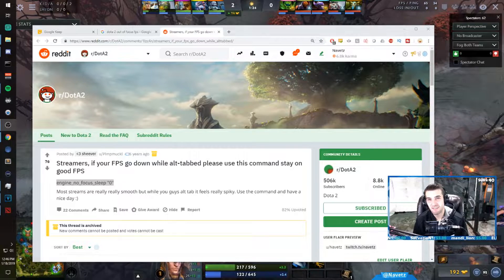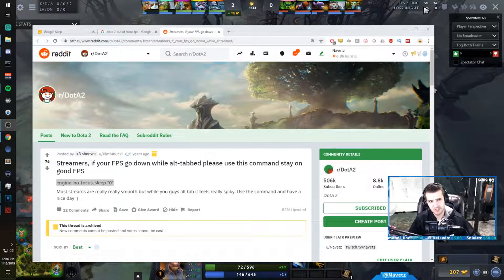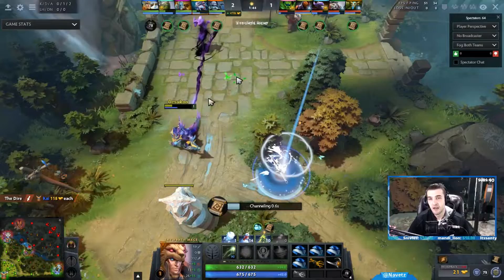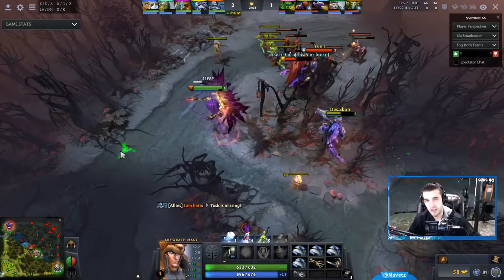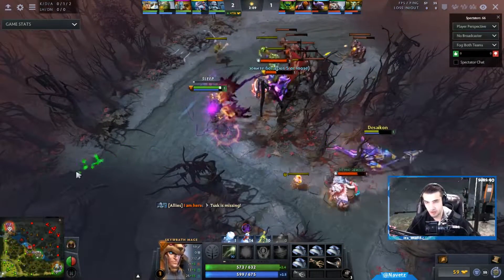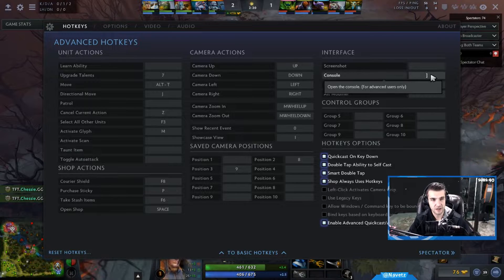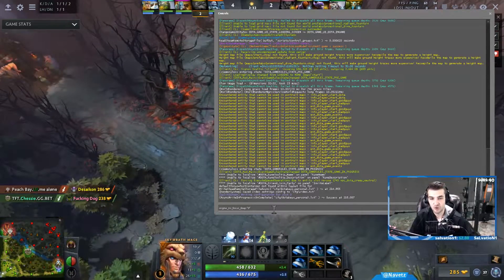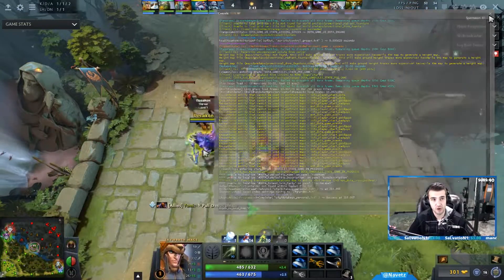How To Fix Dota 2 FPS Drop When Alt Tabbed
Just type this in the developer console inside dota 2: engine_no_focus_sleep "0"